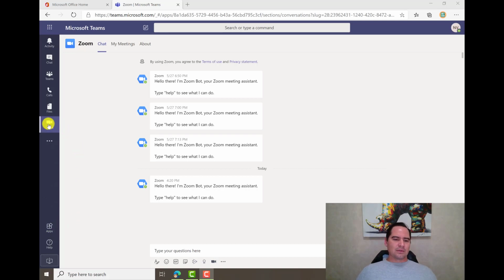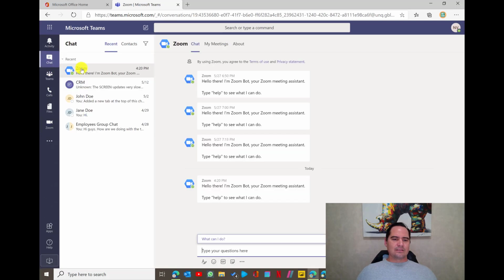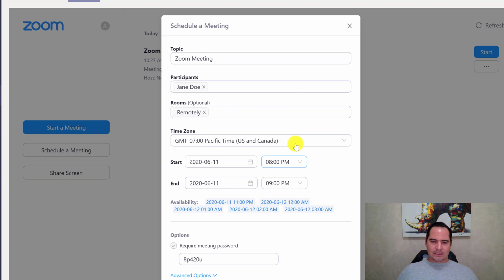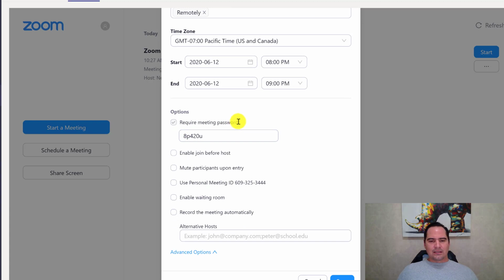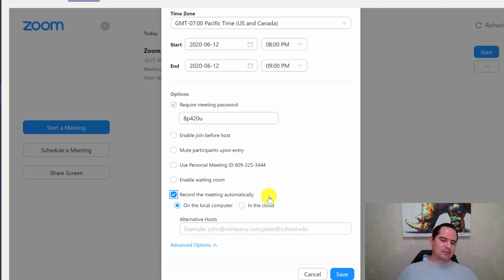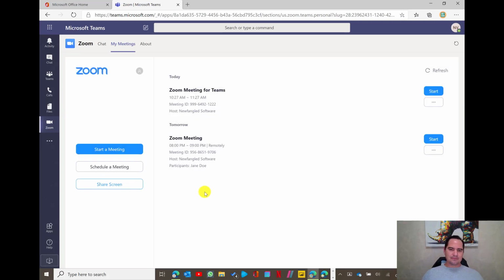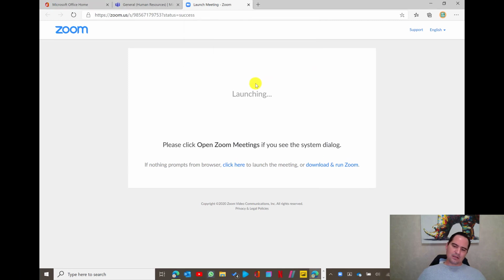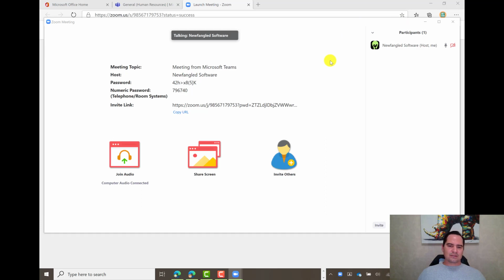Start or Schedule a Zoom Meeting in Microsoft Teams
How to start or schedule a Zoom inside Microsoft Teams. Most people don't realize they can start Zoom meetings inside of Microsoft Teams and use the applications together. People often assume they have to choose between Zoom and Microsoft Teams. This is not true as the applications are relevant in different situations.

Microsoft Teams forms part of Office 365.